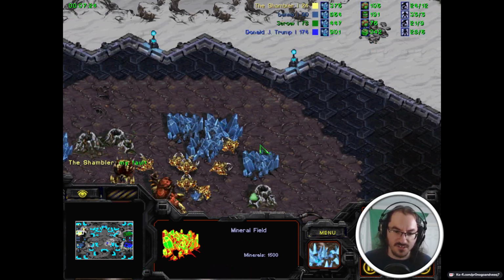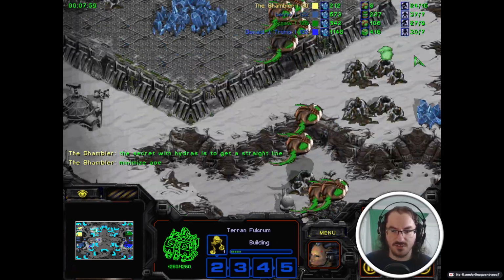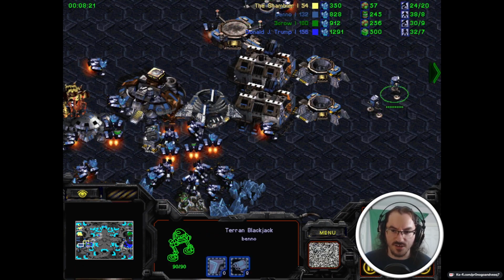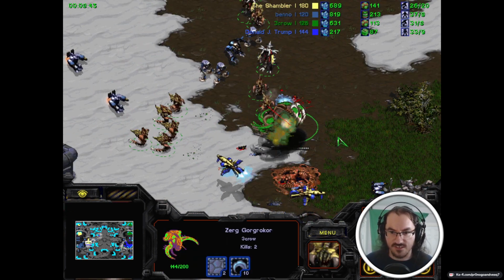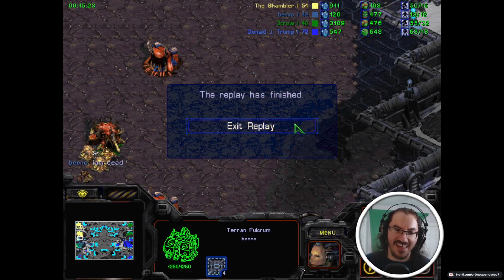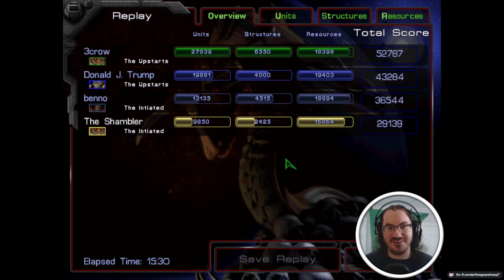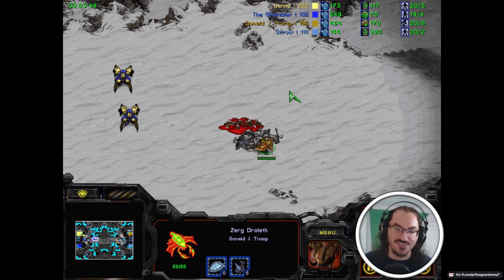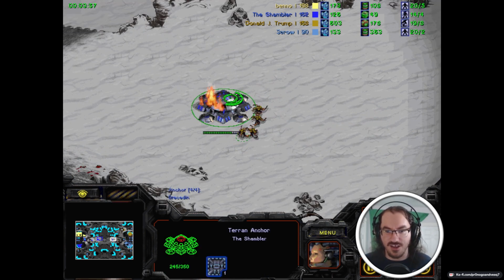Who Would Do This?! | IskatuMesk, 3crow vs The Shambler, benno | CMBW castover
We check out a whacky new map by TheShambler in this 2v2 between the map author & benno and 3crow & IskatuMesk!